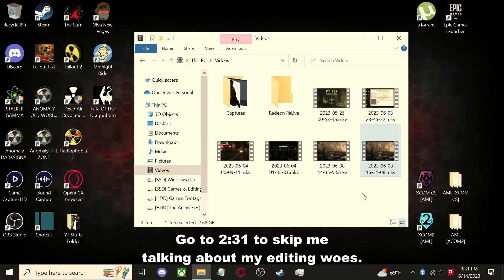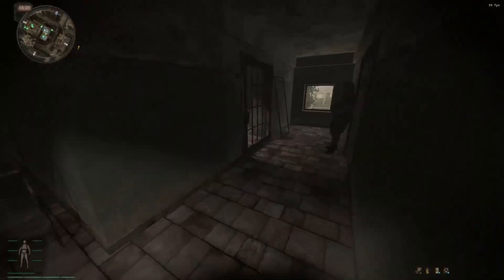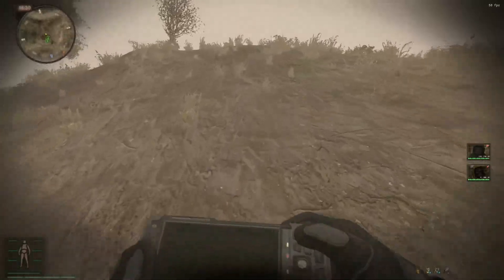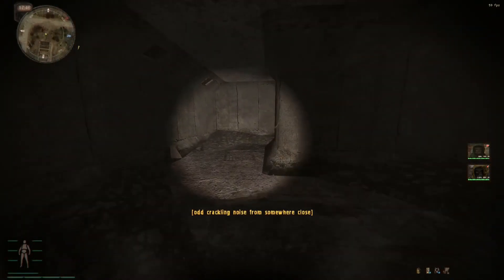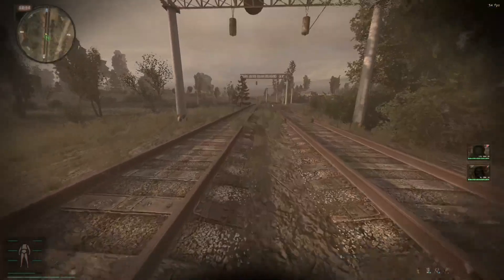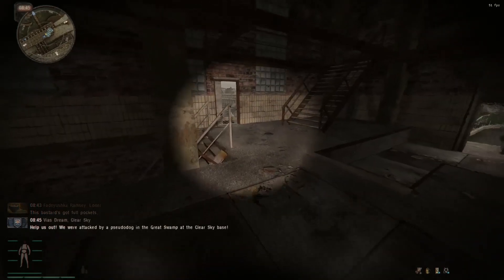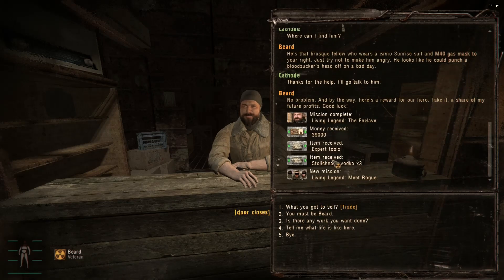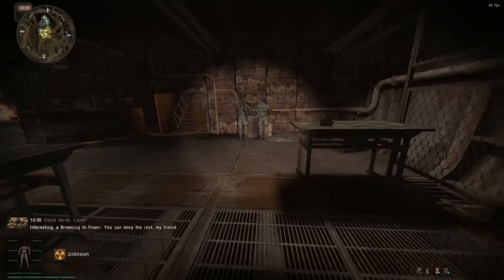THE OASIS IS MINE! | S.T.A.L.K.E.R. Anomaly: T.H.E Z.O.N.E. Modpack #14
I finally got the Heart of The Oasis! This is THE MOST POWERFUL ARTEFACT in the game and it's mine, ALL MINE!

It has some of the best positive effects but also has some of the worst negative effects. If you get it just don't ever touch an anomaly.

I should explain my issues with the Brain Scorcher:
My capture only works in Windows Media Player and, when put into any editing program, just won't work. I've tried to convert it into an MP4 from MKV, no dice. But I did have it work once, it was a blurry mess so it will never see the light of day. And sadly I overwrote all the save files when I finished that recording (they were all quicksaves).

I think I may have broken it by messing with Bitrates but then again that might not be it.

I had another issue I lightly brushed upon in the beginning. The Darkness Anomaly is amazingly broken. Just getting close enough will spawn up to two (2) Pyrogiests/Poltergeists. Poltergeists can can pick up items and throw them at you but in this version of Anomaly they can throw them at Mach 5 speeds, instantly taking you out. This is a vanilla (unmodded) Anomaly issue but with adjustments added by this modpack it makes them way worse.

I upload twice a week (Monday and Friday) at around 5pm EST!